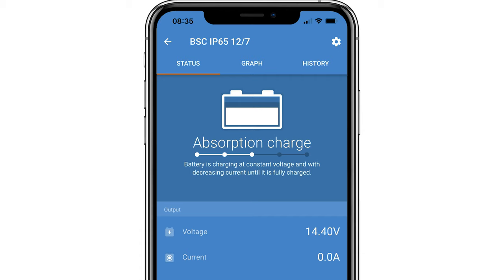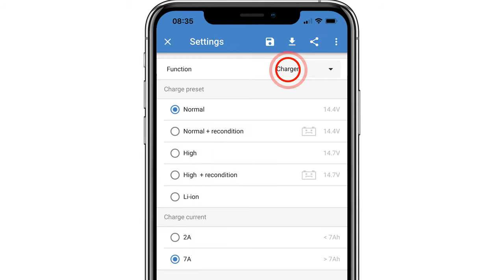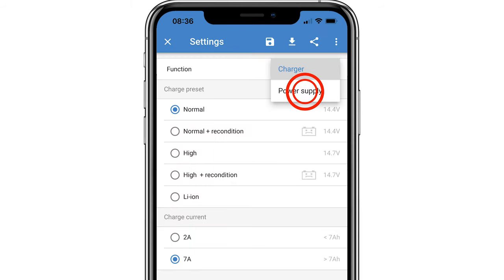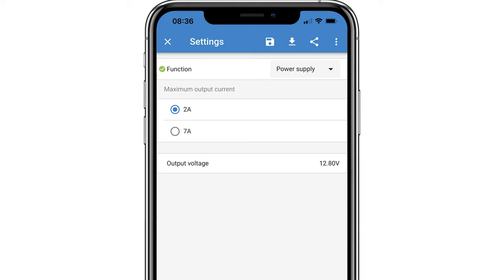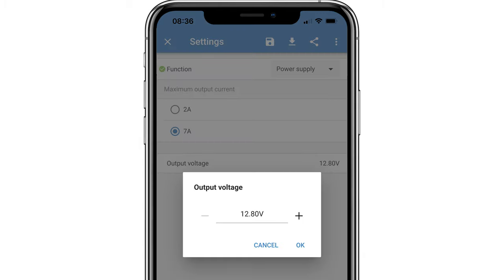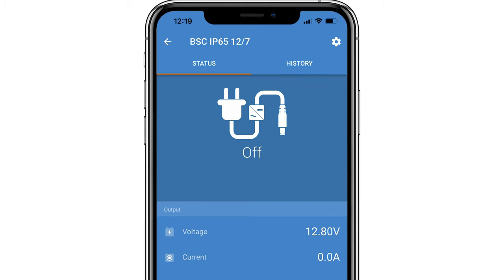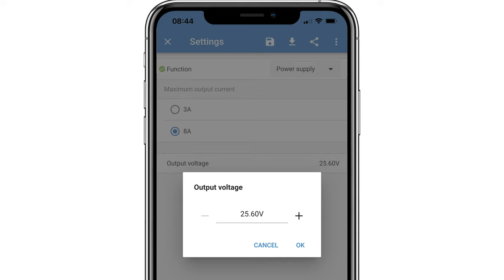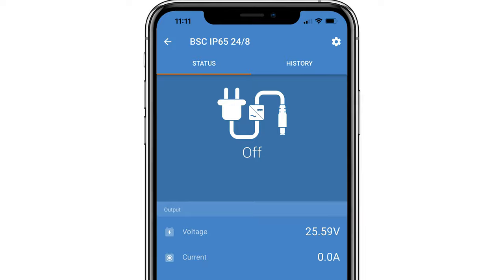Did you know - Use a Blue Smart Charger as a Power Supply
In this Did you know, Jono explains how to use a Blue Smart charger as a power supply and it's voltage ranges.